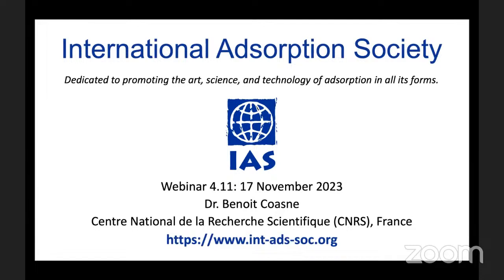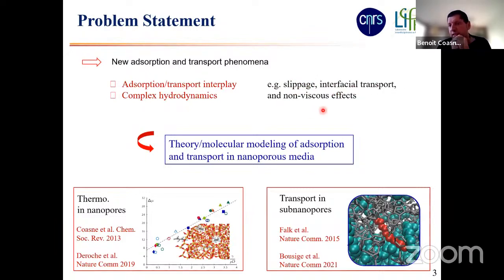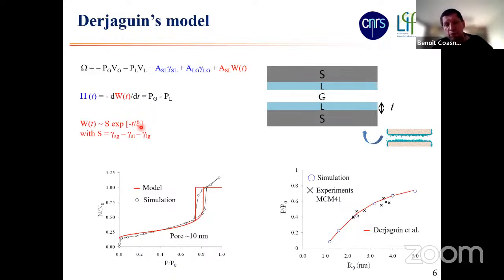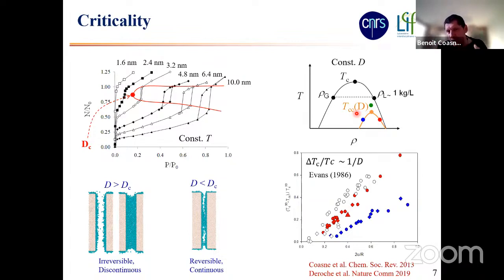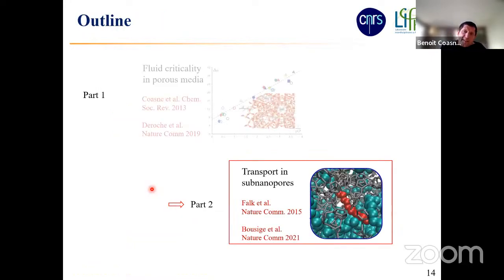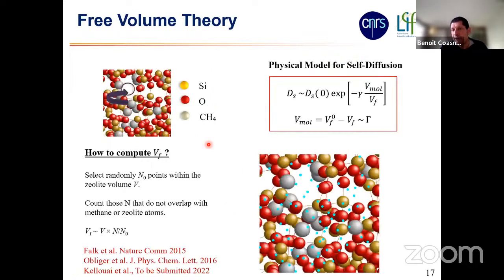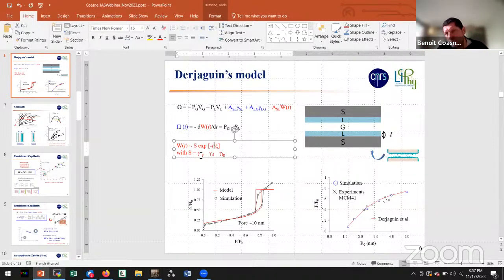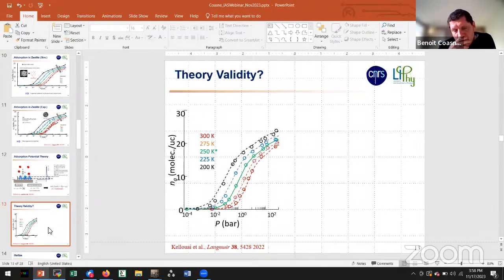IAS Webinar 4.11, Benoit Coasne (CNRS, France)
Dr. Benoit Coasne of the Centre National de la Recherche Scientifique, CNRS (France), presenting his talk "Molecular Simulation and Theory of Gas Adsorption and Transport in Nanoporous Materials," on November 17th, 2023 (IAS Webinar 4.11).